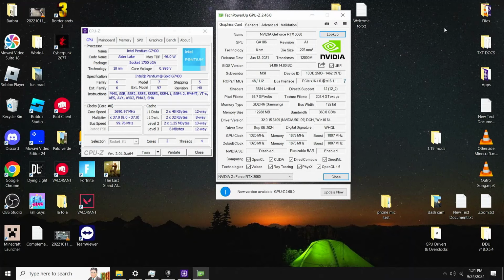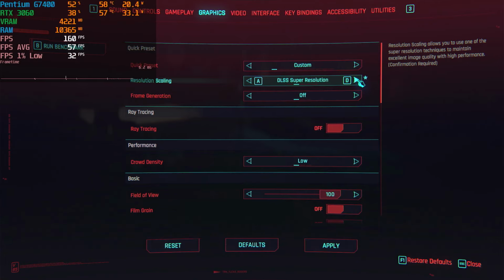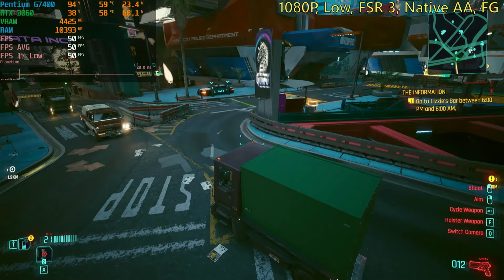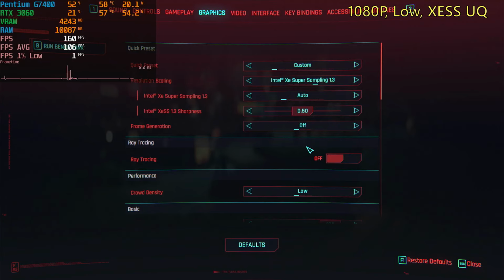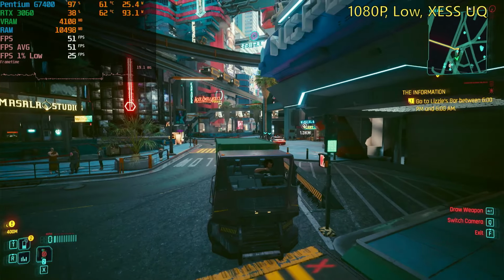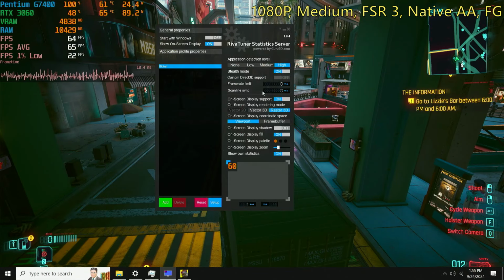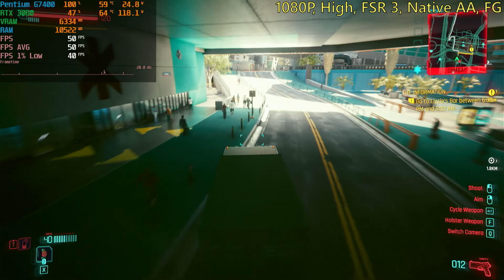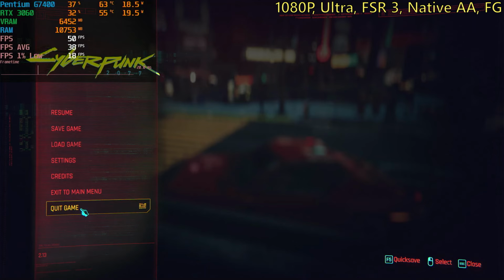Cyberpunk 2077 on Intel Pentium G7400. Frame generation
The whole specs list of this computer is:
Case- Ultragear case from the year 2005.
Motherboard- ASUS H610M-E motherboard.
CPU- Intel Pentium G7400.
CPU Cooler- Stock.
RAM- G.Skill Ripjaws, 32 GB DDR4 3200 MHz (2X16).
GPU- MSI RTX 3060
Boot Drive- 2 TB Western digital blue
Game Drive- 2 TB Samsung 870 EVO.

Chapters:
0:00 Intro
0:38 1080P, Low
2:45 1080P, Low, FSR 3 Quality
4:17 1080P, Low, FSR 3 Native AA
4:49 1080P, Low, FSR 3 Native AA, FG
9:11 1080P, Low, XESS UQ
12:33 1080P, Medium, FSR 3, Native AA
14:02 1080P, Medium, FSR 3, Native AA, FG
15:53 1080P, High, FSR 3, Native AA
17:00 1080P, High, FSR 3, Native AA, FG
19:23 1080P, Ultra, FSR 3, Native AA
20:58 1080P, High, FSR 3, Native AA, FG